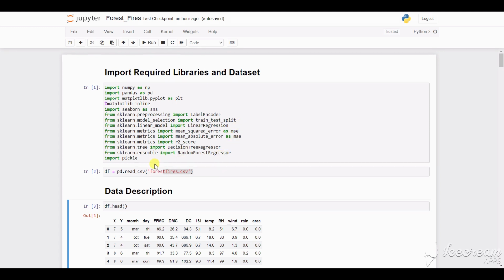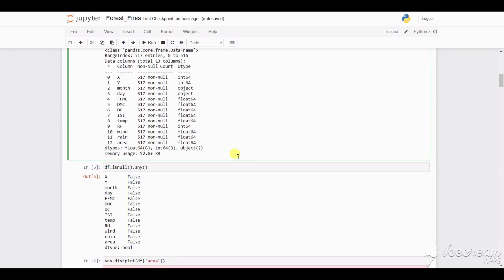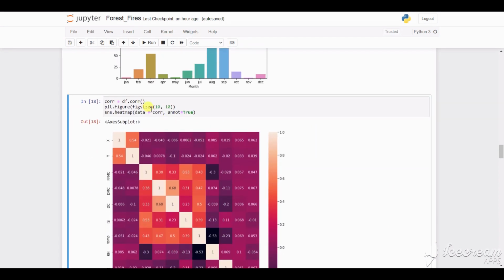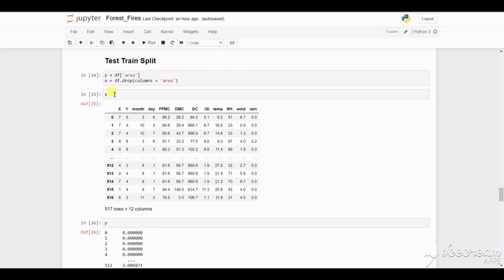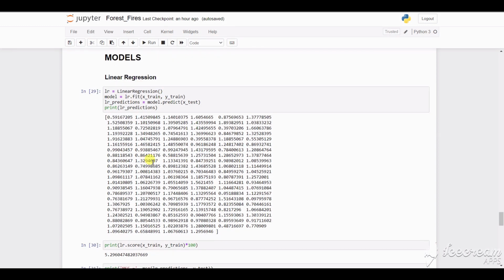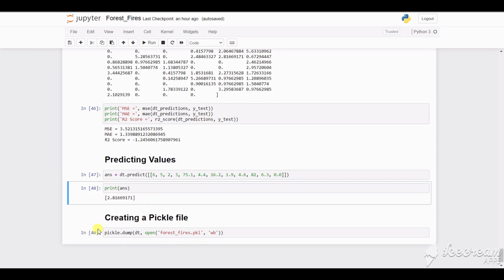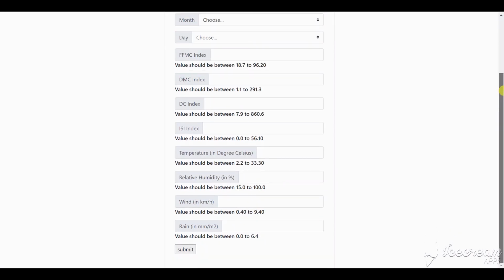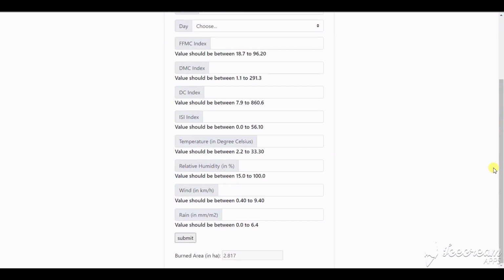NIT SIKKIM Intern Student Project of ML Deployment Of "FOREST FIRES ANALYZER"Done by Shubham Agarwal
WELCOME TO AVISHKAR TECH SOLUTIONS
Machine Learning Deployment Video Of "FOREST FIRES ANALYZER" Project Done By Our NIT SIKKIM Intern Student Shubham Agarwal From Sikkim, Mail.

𝐂𝐎𝐔𝐑𝐒𝐄𝐒
🔴 Full Stack Web Development
🔴 Data Science
🔴 Digital Marketing
🔴 Robotics
🔴 AWS
🔴 Embedded Systems

𝐂𝐎𝐌𝐏𝐀𝐍𝐘 𝐃𝐄𝐒𝐂𝐑𝐈𝐏𝐓𝐈𝐎𝐍
We're a foundry comprised of hard workers, craftsmen, builders, forgers, designers, and passionate creatives. We have big ideas and even bigger dreams. We don't just want to change the world, we want to improve it through solutions that scale, empower, and disrupt our expectations.

🔴Telegram👉🏻 @avishkartechsolutions
😊 If you get any problem/ query please take our help freely anytime.